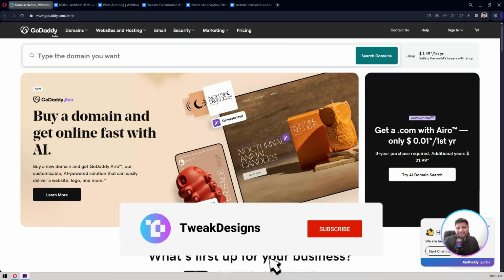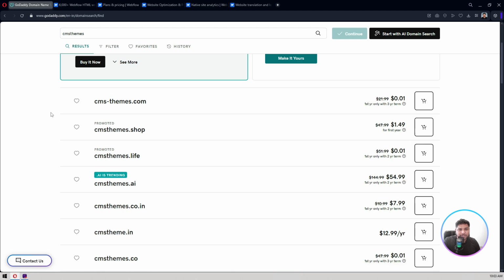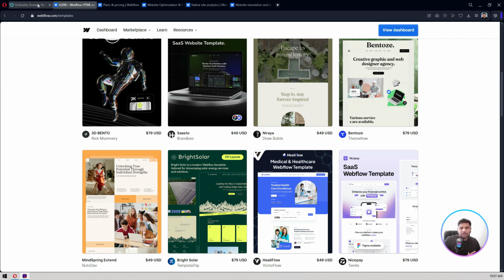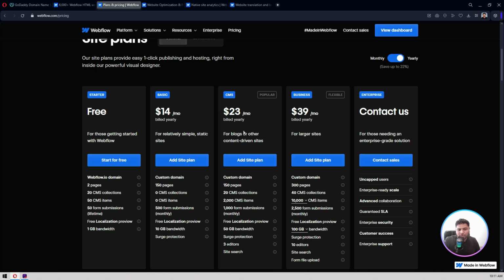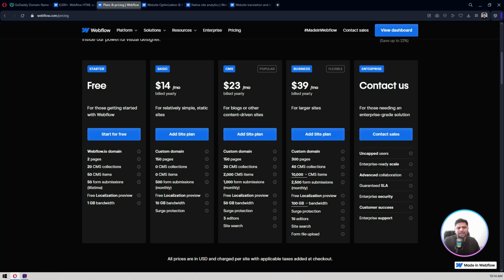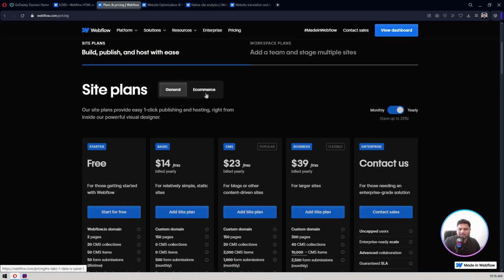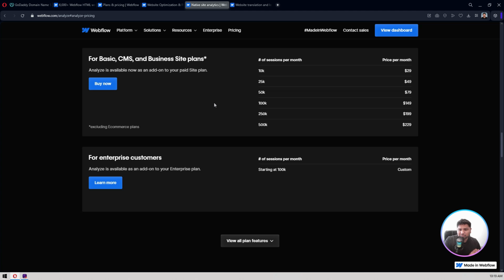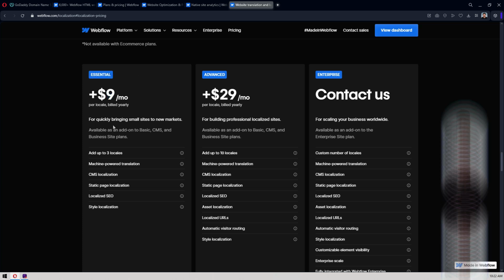Webflow Website Development Cost and Pricing Explained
In this video, I'll discuss the pricing and cost of a Webflow website.

All your queries will be resolved after watching this video like:
- How much does a Webflow website cost?
- Which Webflow website pricing plan to choose?